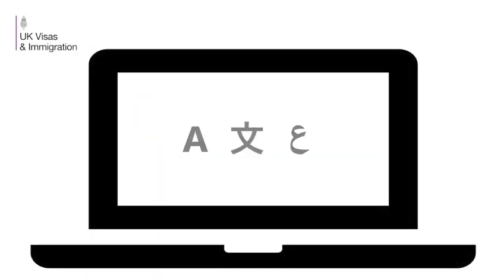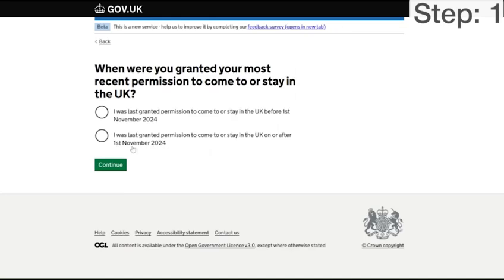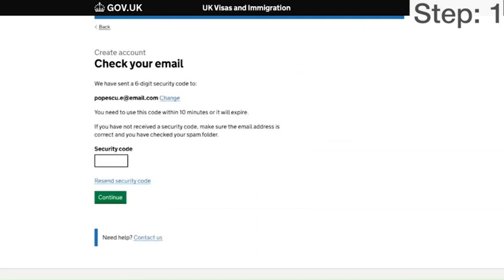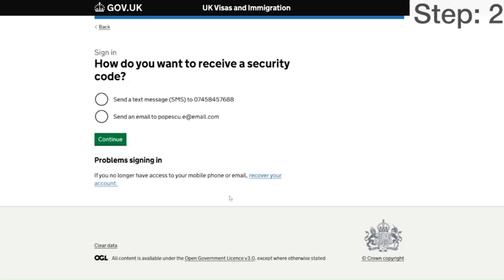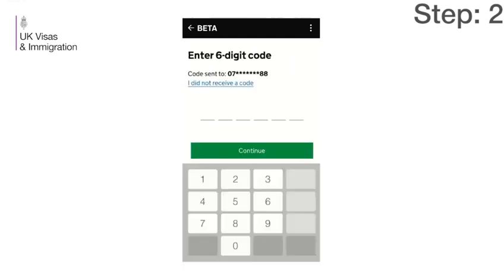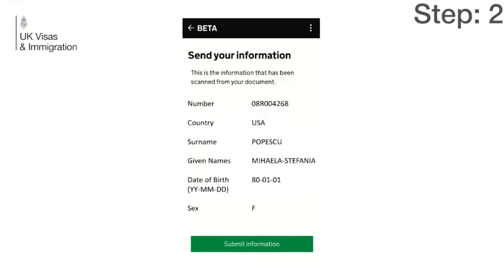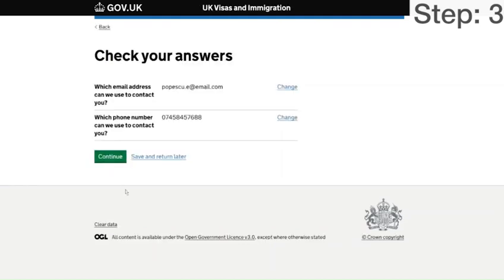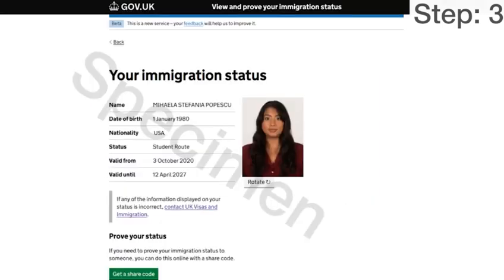Uk visas and immigration (EVisa)